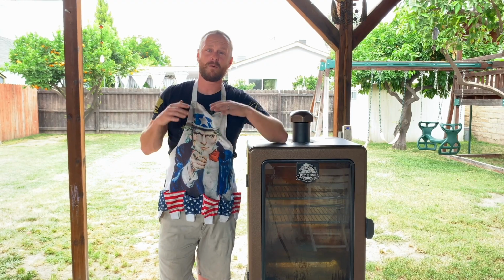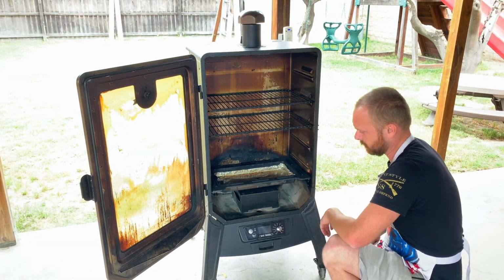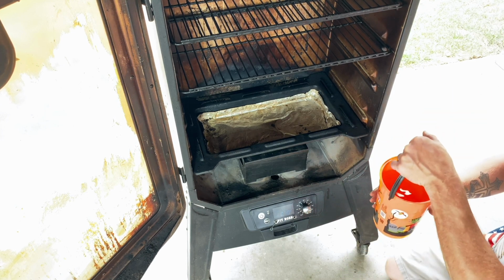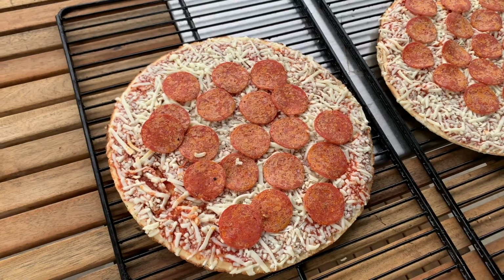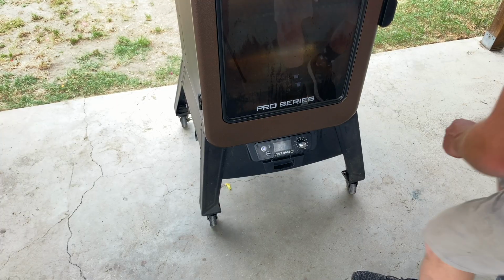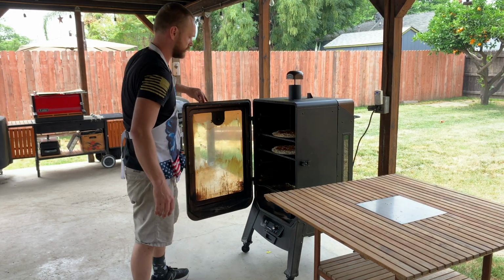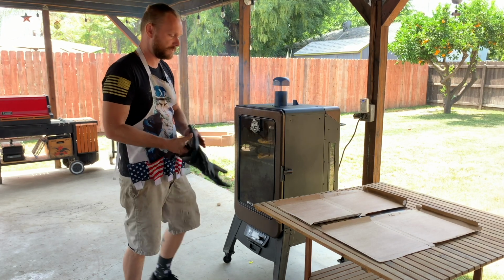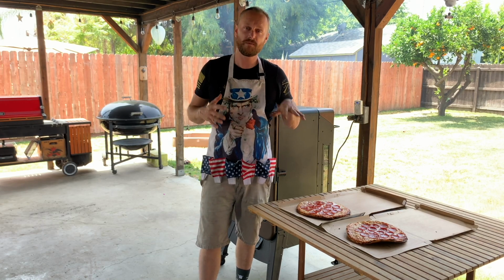EAZY Pizza on the Pit Boss Vertical Smoker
If you own a pellet smoker, making pizza is something you HAVE to TRY!

We used ready made pizzas but if you want to get fancy you can make yours from scratch!

Total time from Turning on the Smoker to heating up the pizza was less than 35 mins! And the flavor is OUT of this WORLD!

Pit Boss Vertical Smoker:

Pit Boss 40-Pound Competition Blend Pellets:

SE GP2-14 Patented Stackable 13-1/4" Sifting Pan with a 1/4" Mesh:

Rode Wireless Go: